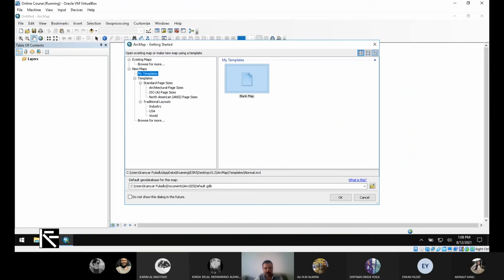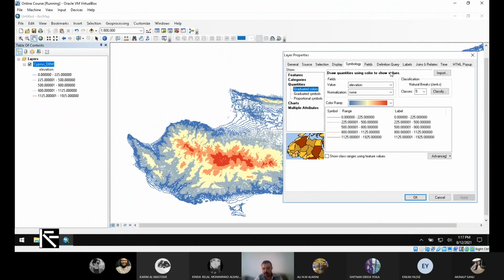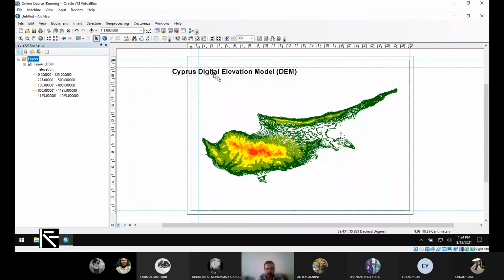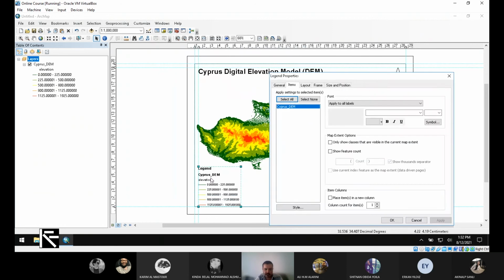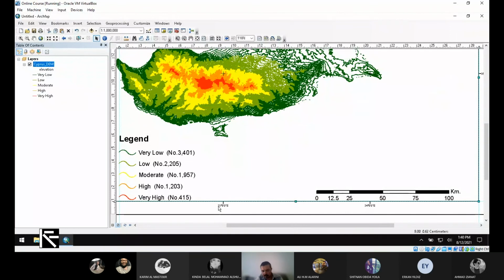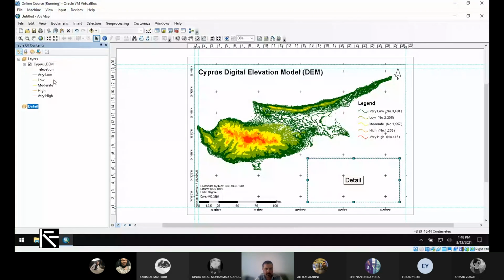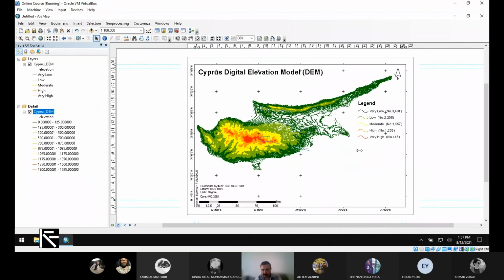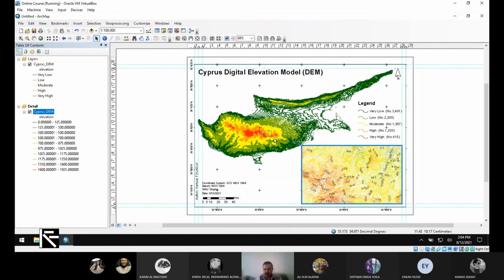4th Lecture 2020-21 Summer - Layout view and Dynamic Map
This lecture about Layout view and Dynamic Map